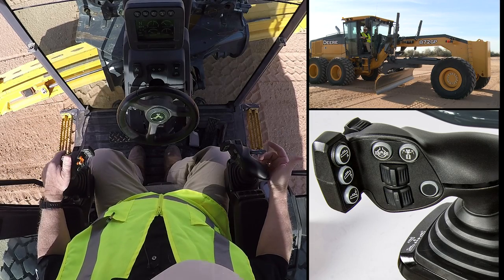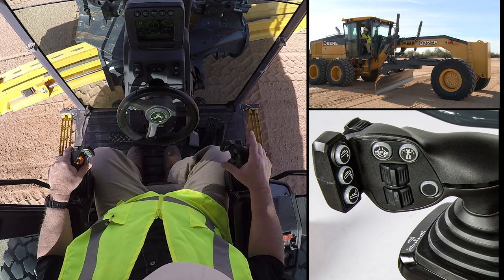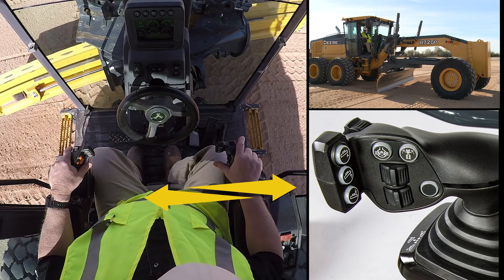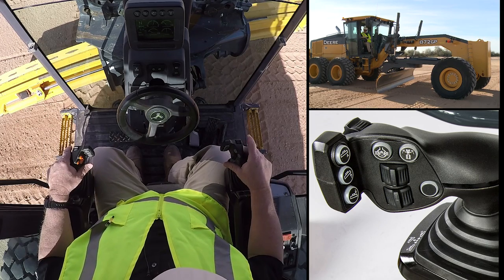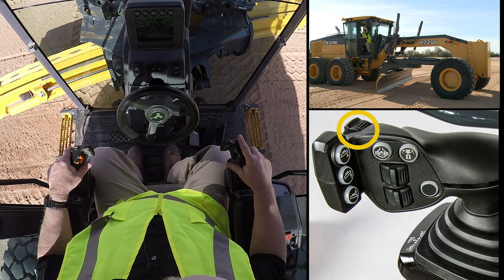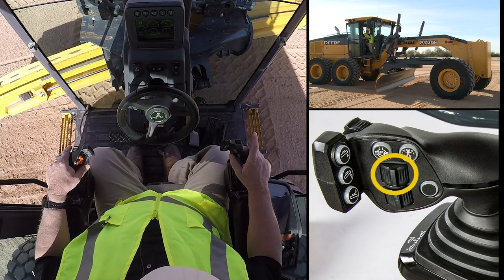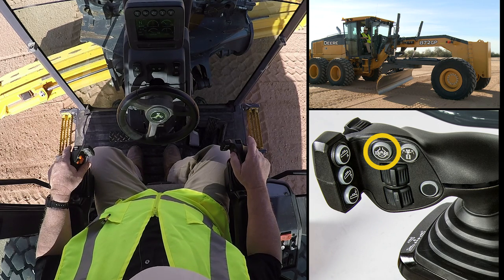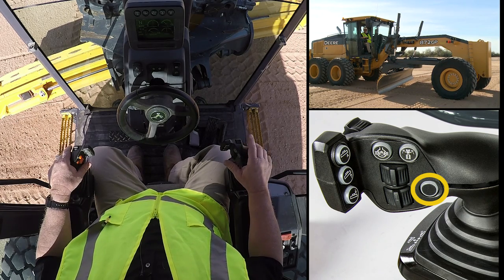John Deere Motor Grader Right Dual Joystick Controls Tutorial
The all new Dual Joystick Controls available on John Deere Motor Graders provide numerous benefits to the operator. Experience the left joystick’s functionality and ease of use straight from the operator seat.